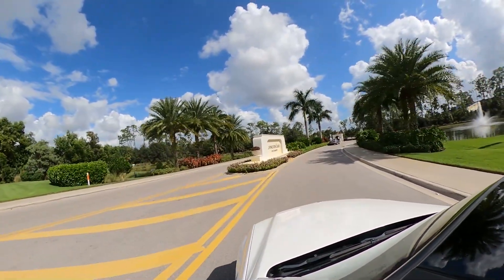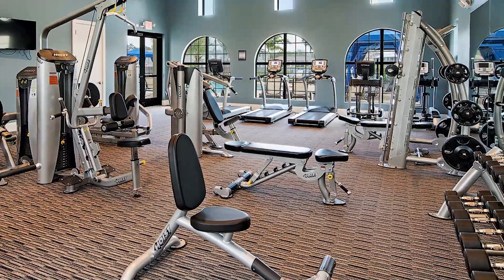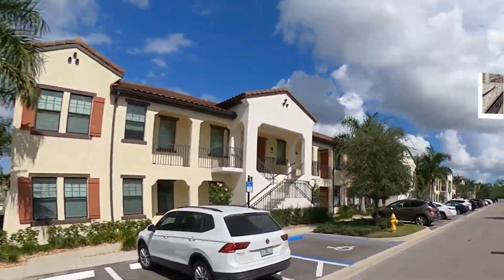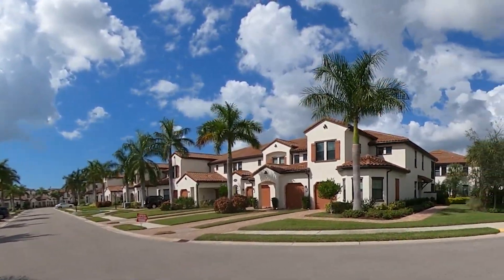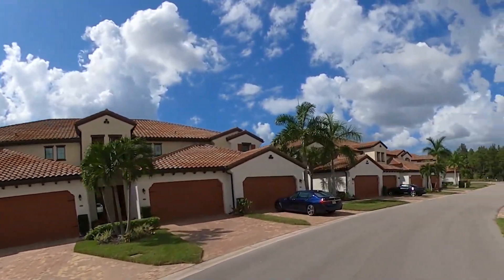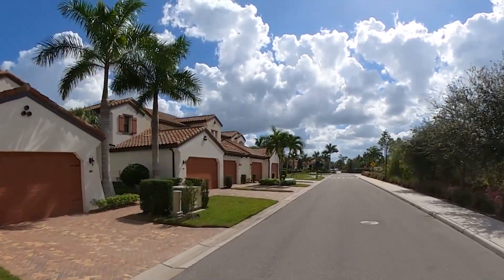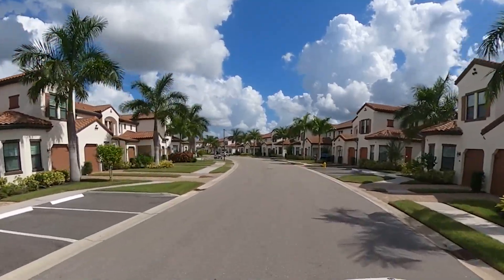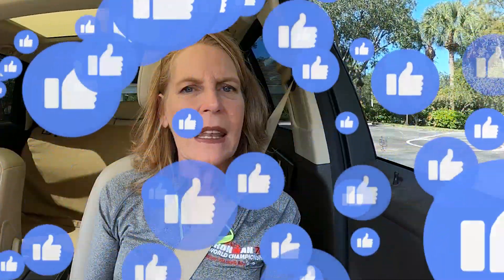Living in Naples Florida -tour the neighborhood of Livingston Lakes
Are you thinking about moving to Naples Florida?
Do you want to know what it's like to live in Naples, Florida?

Check out my video tours of the neighborhoods of Naples, FL.

In this video, we take a look at the community of Livingston Lakes.
This 48-acre community is conveniently located on Livingston Road, just south of Immokalee Road.

I hope this video helps you get a better feel about living in Naples, Florida.
Reach out if you have any questions about Southwest Florida.

⏱️ Timestamps:
00:00 - Welcome
00:44 - The clubhouse at Livingston Lakes
01:10 - The garden homes at Livingston Lakes
02:09 - The carriage homes at Livingston Lakes
03:35 - The coach homes at Livingston Lakes

GEAR USED ↓↓↓
GoPro Max (Amazon)
GoPro Three-Way Grip - Tripod (Amazon)
Microsoft Surface Studio (Amazon)
Adobe Premiere Pro (Amazon)

LAURIE ROSE
Naples FL Area Realtor
Downing-Frye Realty Inc.
Move to Naples Florida | Live in Naples Florida | All about Naples Florida